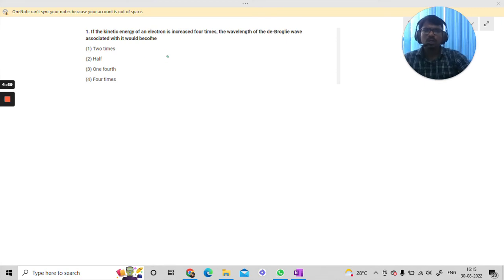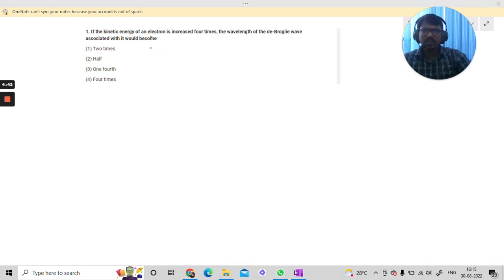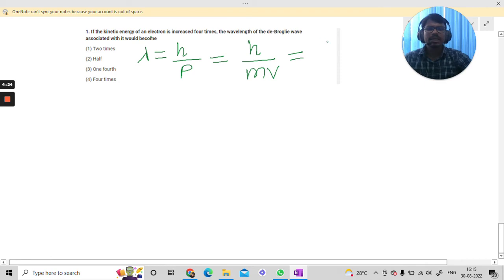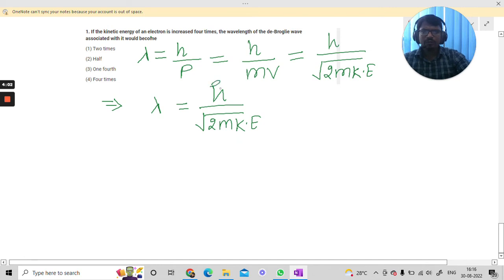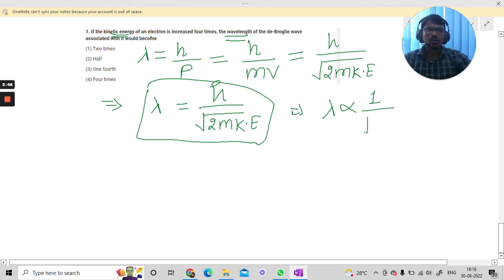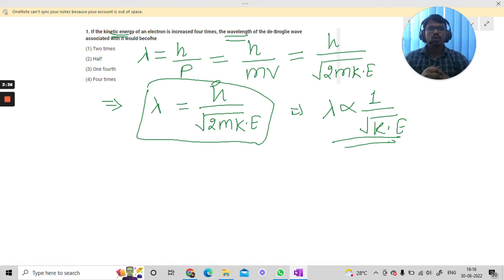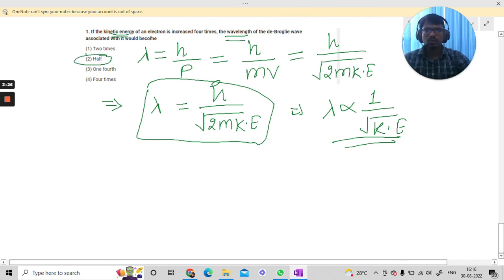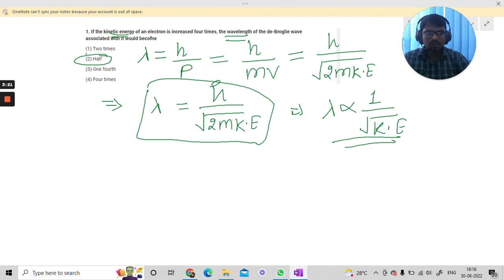If the kinetic energy of an electron is increased four times, the wavelength of the de Broglie wavel